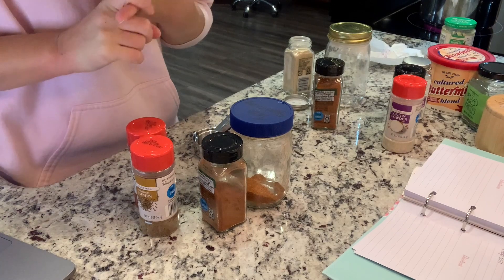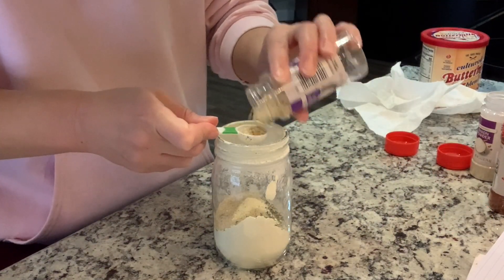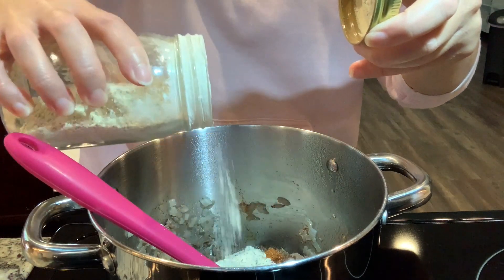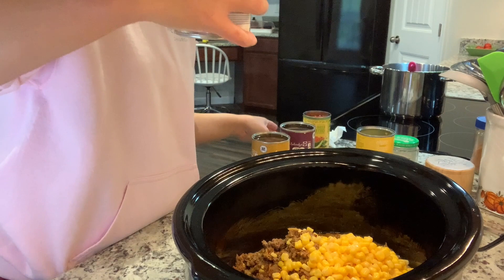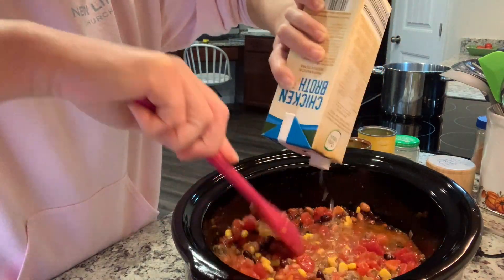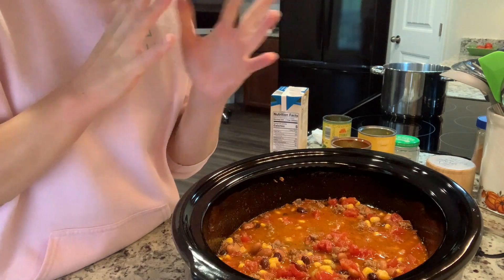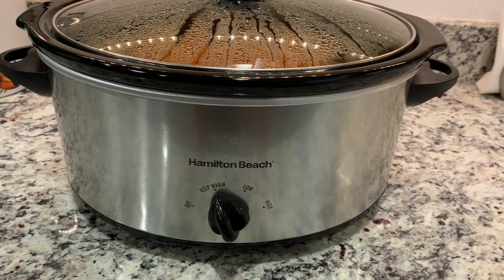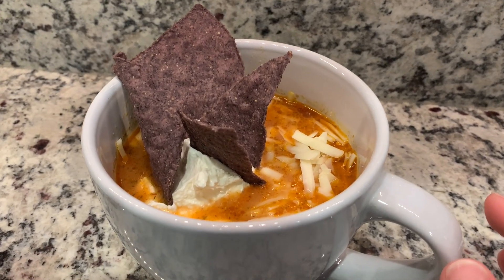What's for Dinner? | Crockpot Soup | Slow Cooker Soup Recipe | Easy Fall Dinner Idea | Crocktober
What's for Dinner? | Eat at Home | Crockpot Soup | Homemade Ranch and Taco Seasoning
I'm sharing another delicious homemade soup! I made mine in the slow cooker but hit could easily be done on the stovetop. We really enjoyed this yummy dinner, especially my husband! 😋

Taco Soup Recipe:
1lb ground beef                            1 can of corn, not drained
1 onion, diced                               1 14.5oz can of diced tomatoes, not drained
1-2t minced garlic.                       1 can diced tomato w/green chiles
1 ranch seasoning packet(3T)  1 can black beans, drained & rinsed
1 taco seasoning packet(3T)    1 can pinto beans, drained & rinsed
red pepper flakes, to taste         2 cups broth

Cook ground beef and diced onion on stove until beef is cooked and onion is translucent. Add in garlic, taco seasoning and ranch seasoning, let cook for 1-2 minutes. If using slow cooker, transfer meat and onions at this time. Add in canned items and broth. Cook on high for 2 hours or low for 4 hours. If on stovetop, let simmer for 20-30 minutes. Serve topped with shredded cheese and sour cream with tortilla chips on the side.

Taco Seasoning recipe:
1/2 cup chili powder               1T garlic powder
1/4 cup onion powder            1T salt
1/8 cumin                                 1T paprika

Ranch Seasoning recipe:
1/2 cup dry buttermilk            1t garlic powder
1T dried parsley                       1t onion powder
1t salt                                        1t dried minced onion
1t dill weed                               1/4t ground pepper (optional)
Store in refrigerator.